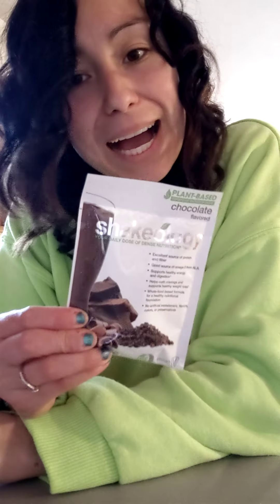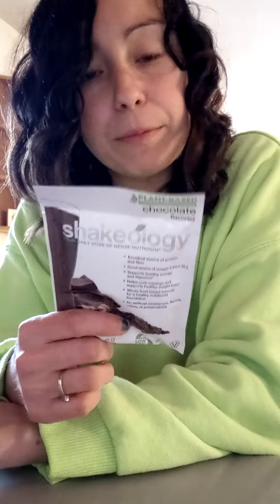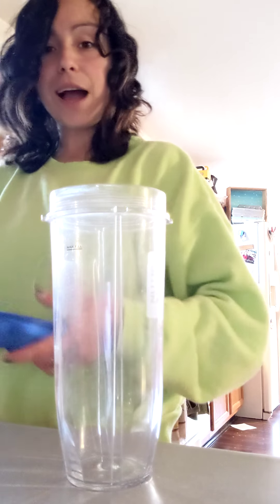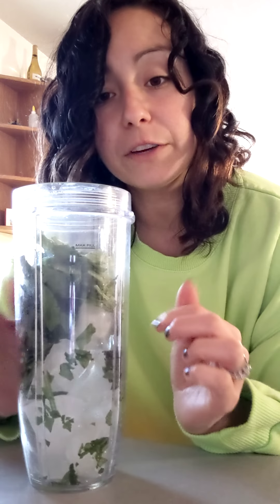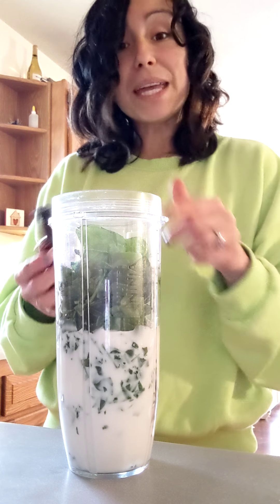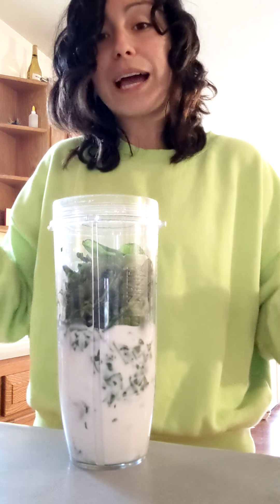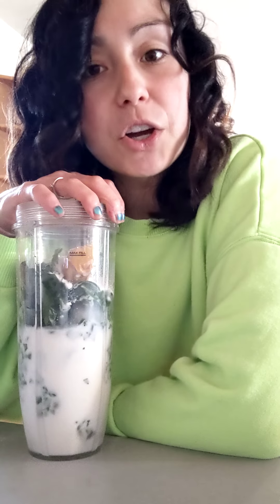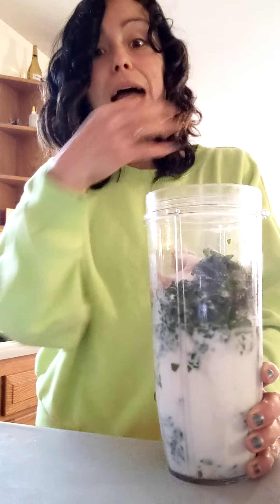Supershake | How to